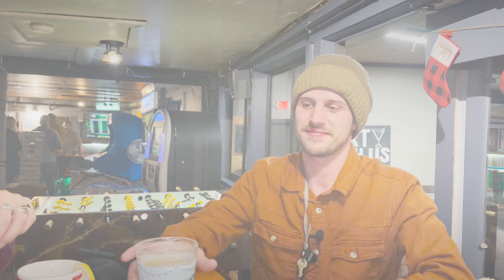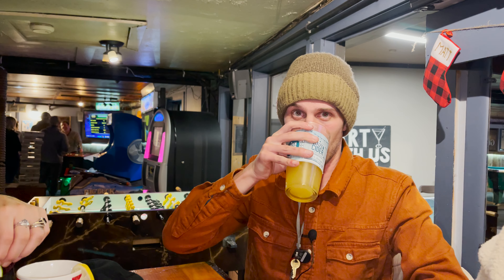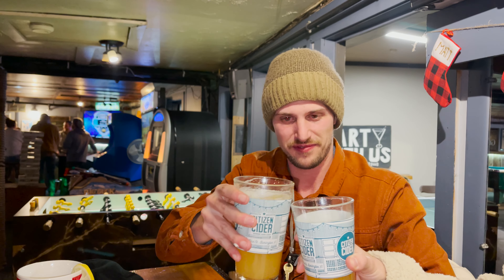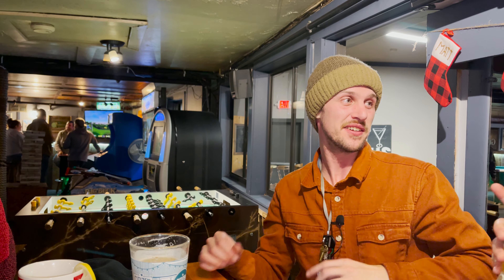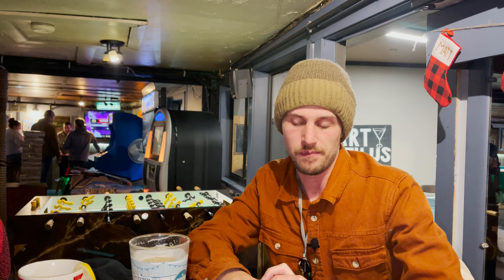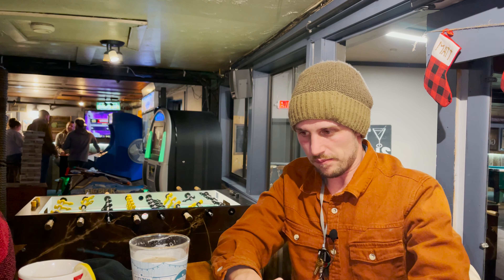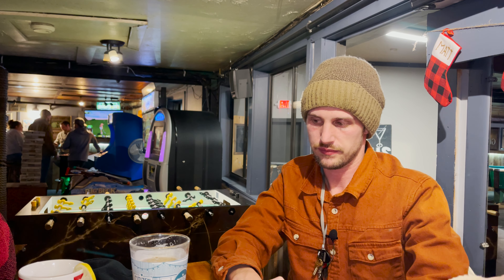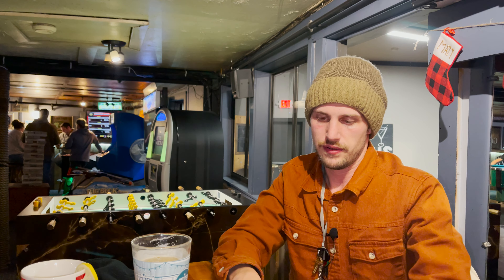Beers with Justin - Rosin, WTF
Had a few beers with our chief of R&D, Justin. We discussed, amongst many things, what determines the yield to rosin from trichomes as well as many things about rosin. Enjoy!

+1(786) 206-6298